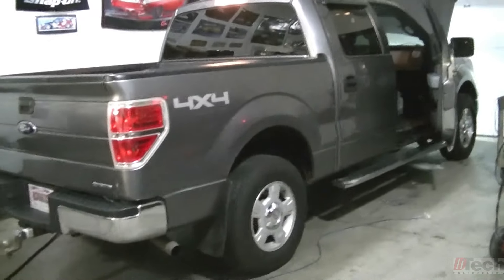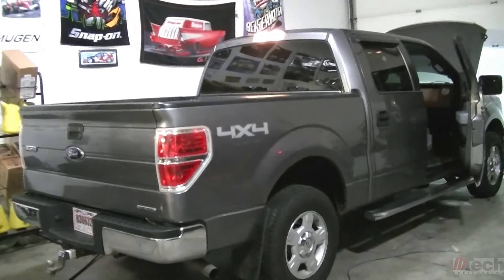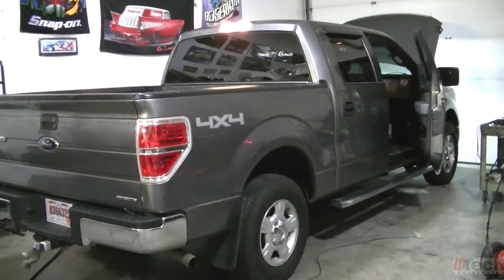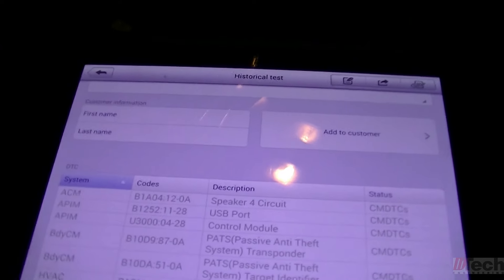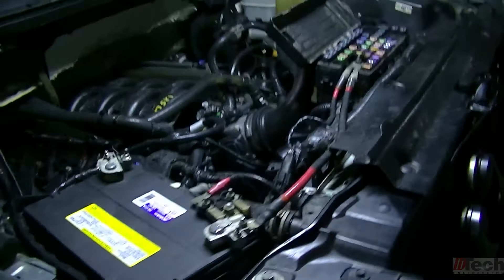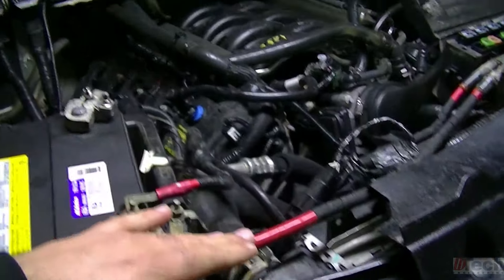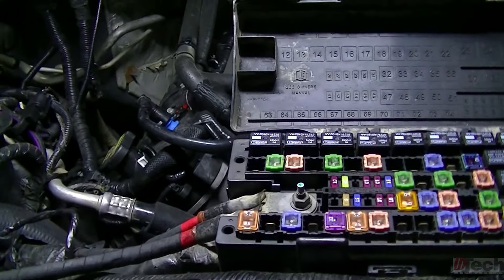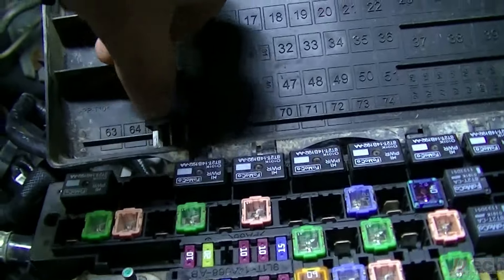2013 F150 no crank, how to bypass fix a bad PCM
In this video , I show how to be able to get the starter to activate when the pcm has failed in the starter solenoid control circuit. Keep in mind this is only for the starter solenoid circuit and with the complete pats system working properly and in sync. This is not to be used as a repair or final fix, doing so could pose a potential safety risk.